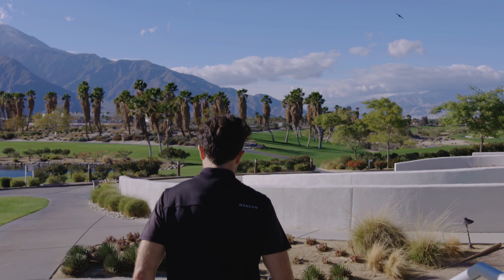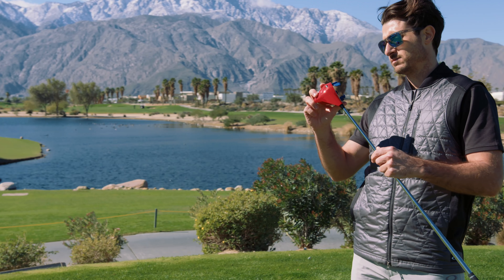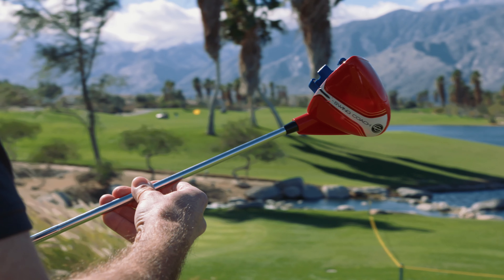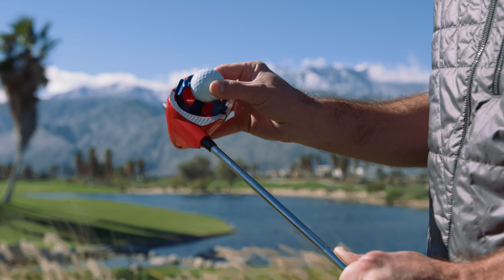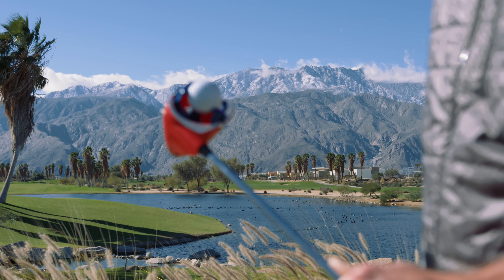Load. Swing. Feel.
The biggest breakthrough in swing improvement in 50 years. Incorporates the most effective drill of all time, while making it easy and fun to get better fast.